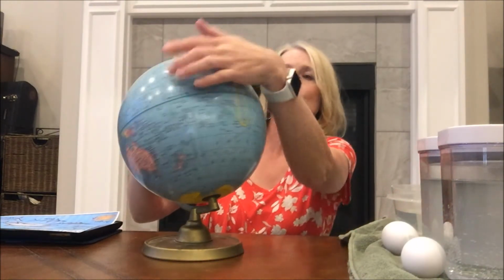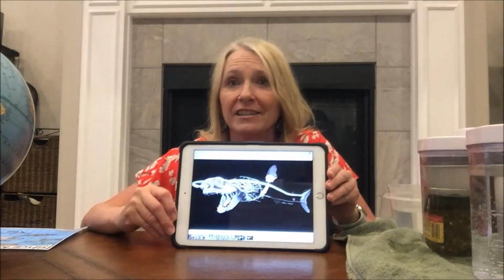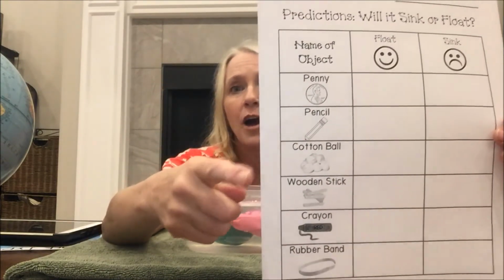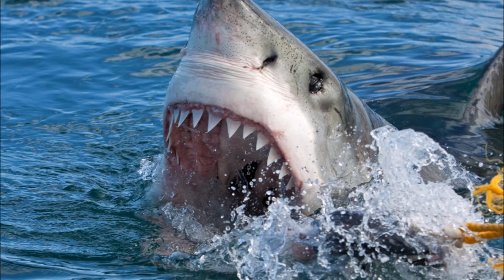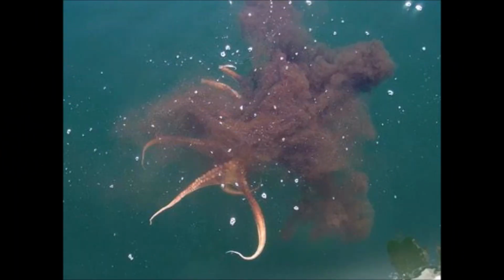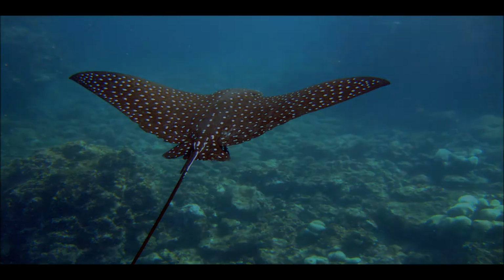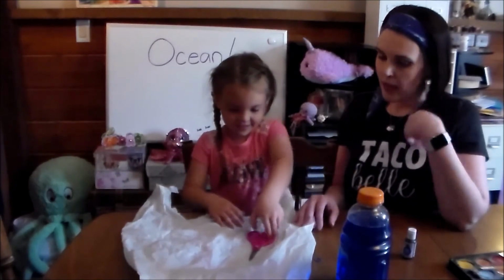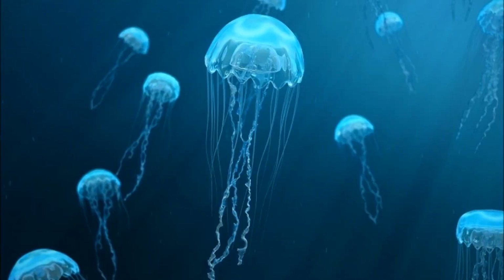Ocean Animals Video 05/04/2020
Ms. Sheralle teaching about ocean animals. This is for the week of 05/04/2020-05/07/2020